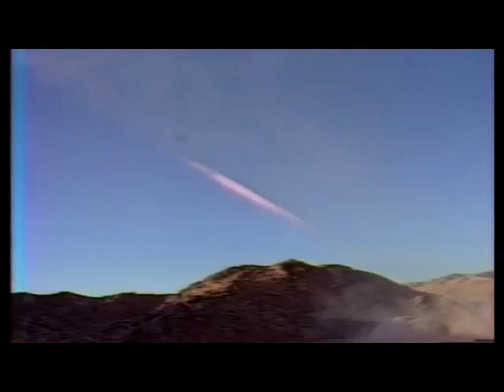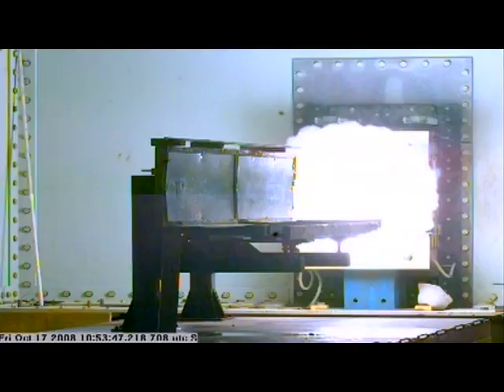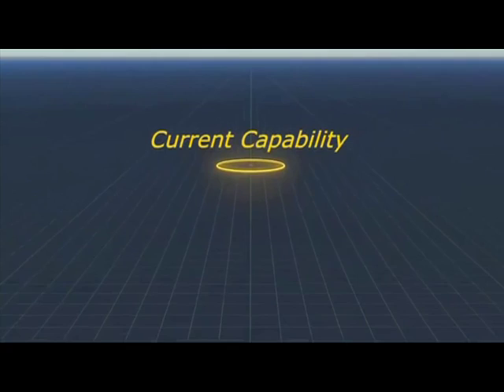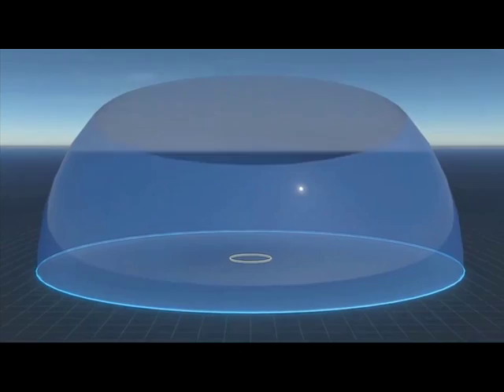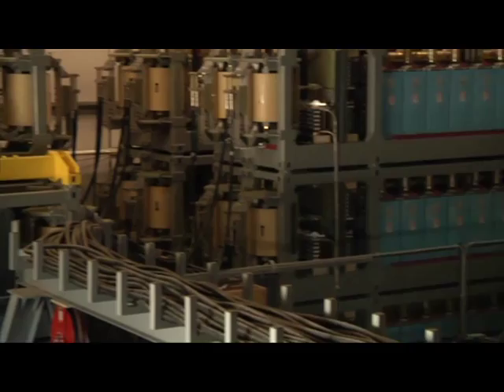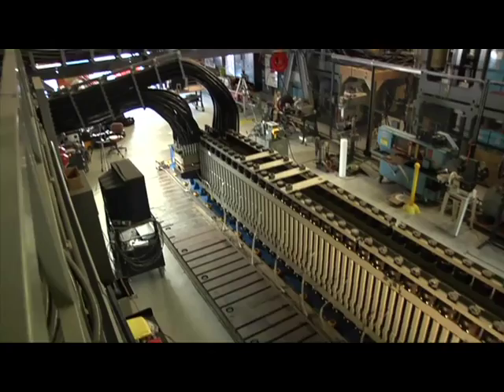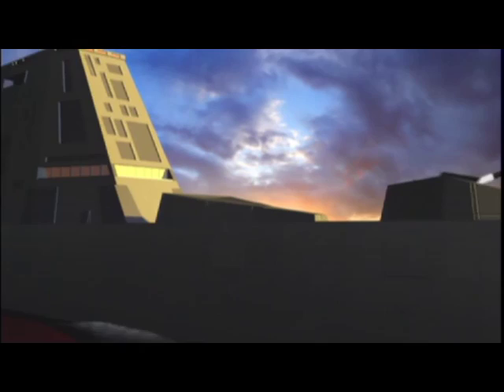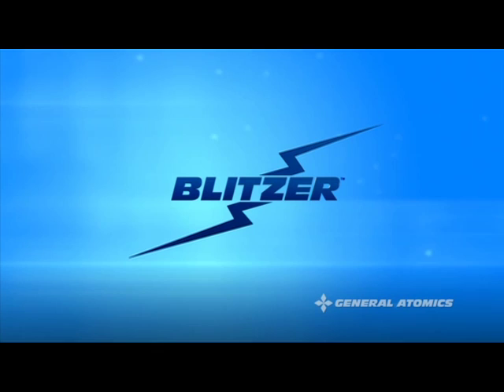General Atomics Blitzer Railgun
In 2007, building upon knowledge gained under an Office of Naval Research (ONR) Innovative Naval Prototype contract, GA initiated development of the Blitzer™ system using internal funds to accomplish two major objectives:
- Demonstrate the technical maturity of tactically relevant railgun technologies in a proving-ground environment.
- Generate interest in the viability of smaller Electromagnetic (EM) gun systems for use in a broader set of missions, including integrated air and missile defense (IAMD).
GA accomplished both of these objectives by demonstrating the launcher and power system technologies to full design levels in 2009 during testing with non-aerodynamic rounds, followed by testing of aerodynamic rounds during the fall of 2010.

The tests demonstrated the integration and capabilities of a tactically relevant EM Railgun launcher, pulsed power system, and projectile. The projectiles were launched by Blitzer at Mach 5 with acceleration levels exceeding 60,000 gee, and exhibited repeatable sabot separation and stable flight.

General Atomics video